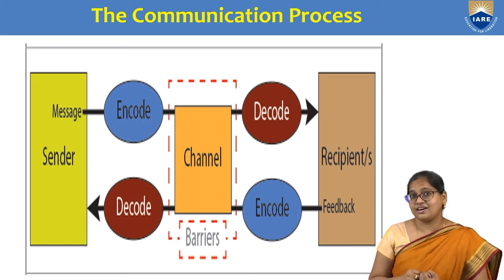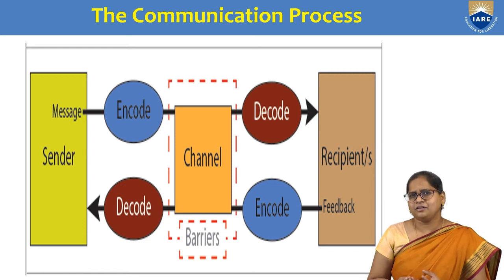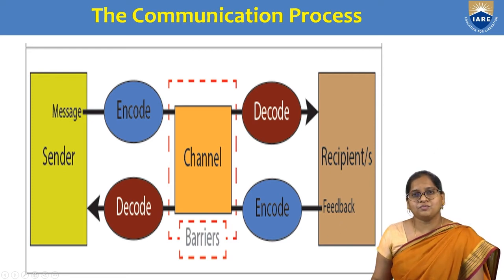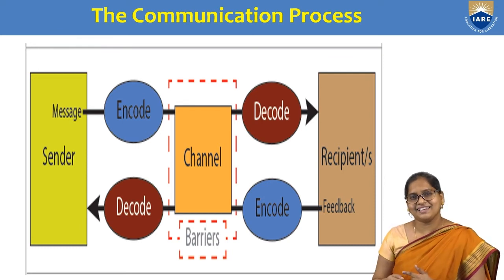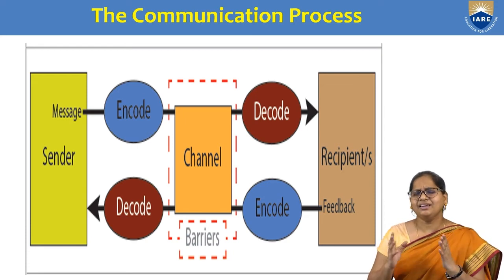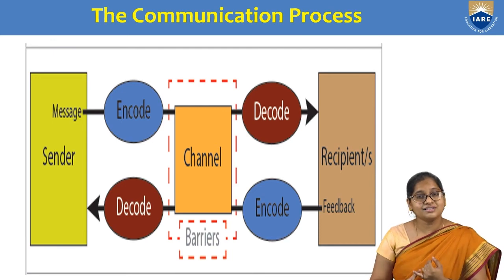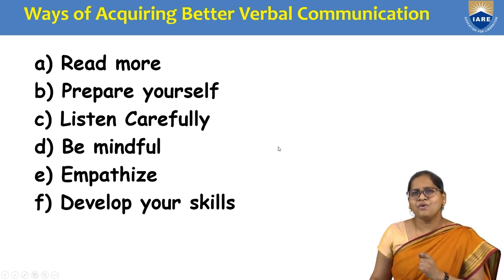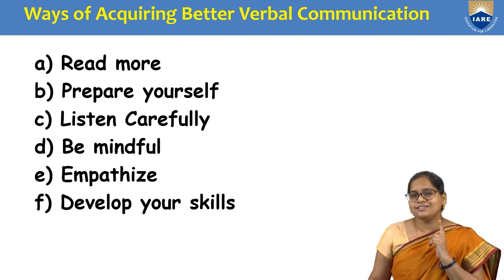Understanding the basics of Communication Skills by Dr. Sudeepthi Dondapati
Understanding the basics of Communication Skills by Dr. Sudeepthi Dondapati  | Department of Placement and Training | IARE

Telangana, India.